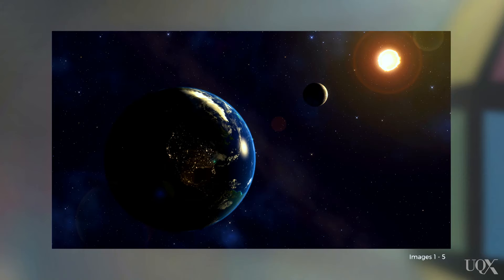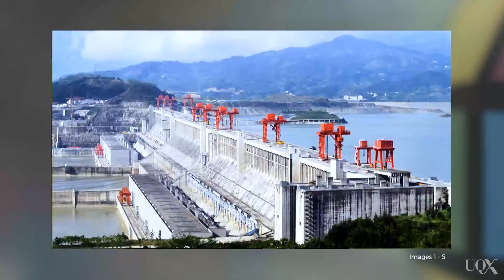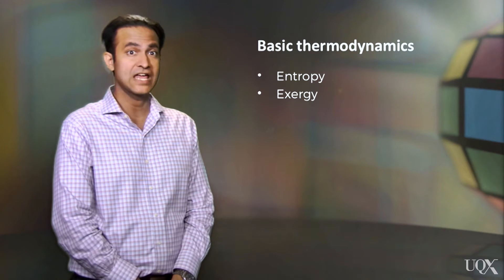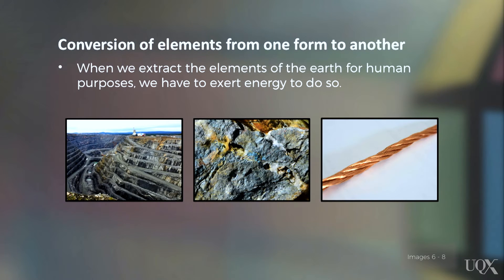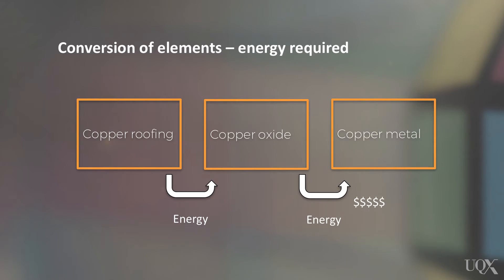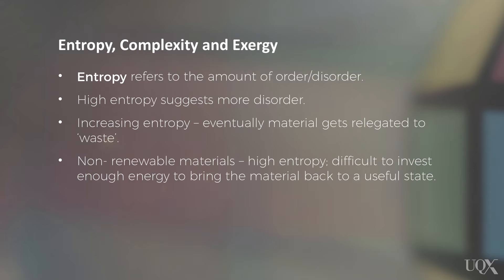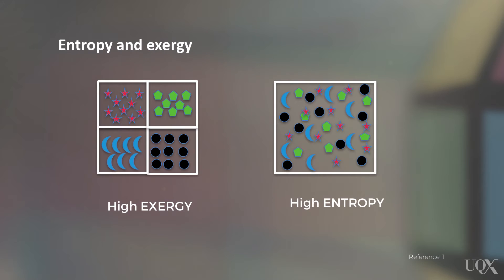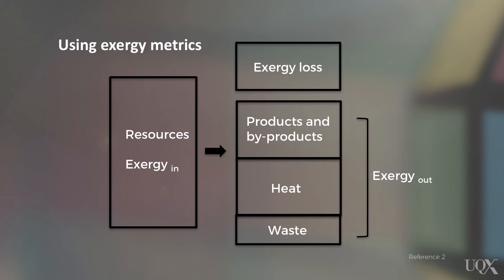UQx LGD2 010 Growth and planetary boundaries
LGD2-010-growth-and-planetary-boundaries-V5.mp4